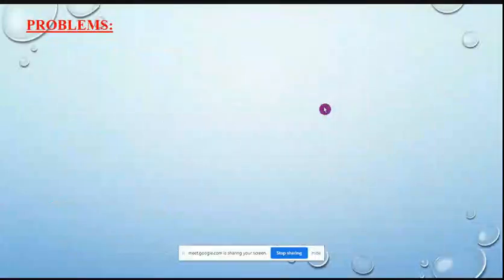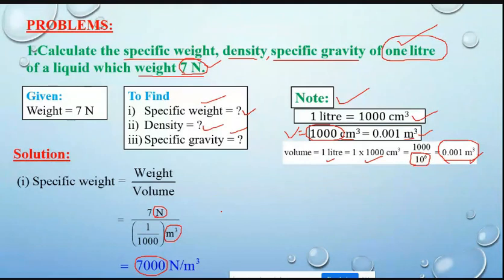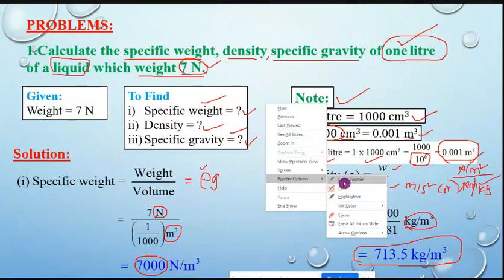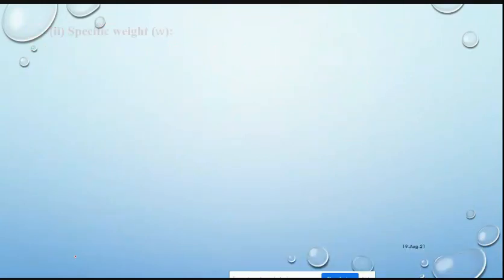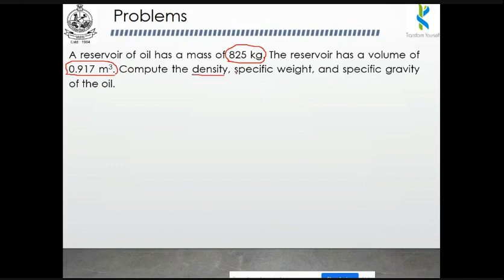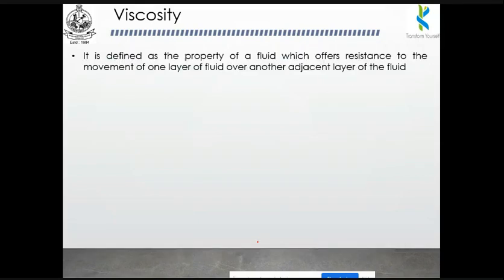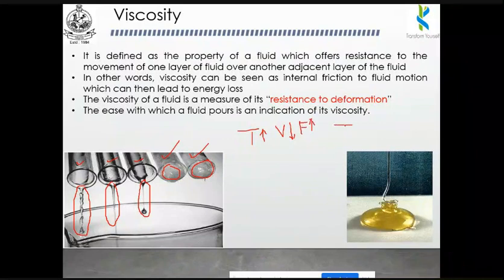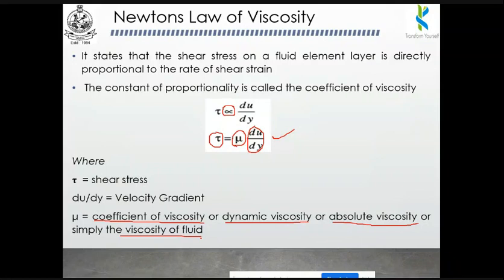Problems in Properties of fluid, Viscosity and newtons law of viscosity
Fluid Mechanics and hydraulic machines, Problems on properties of fluids, Viscosity and newtons law of viscosity